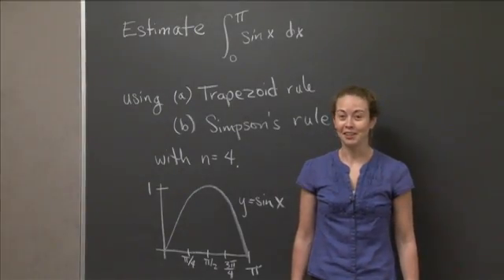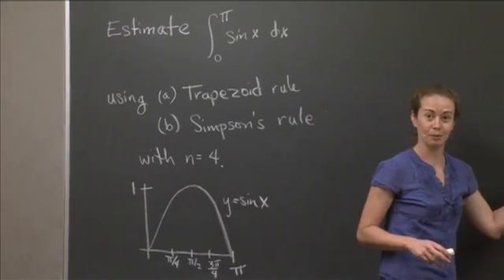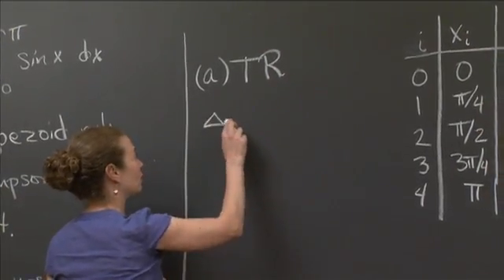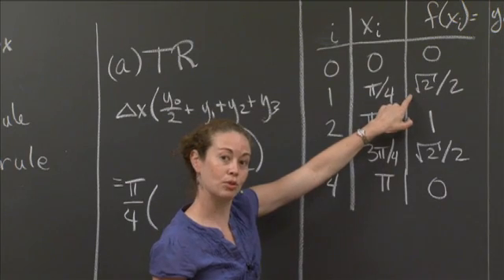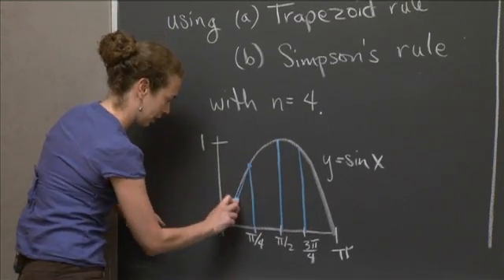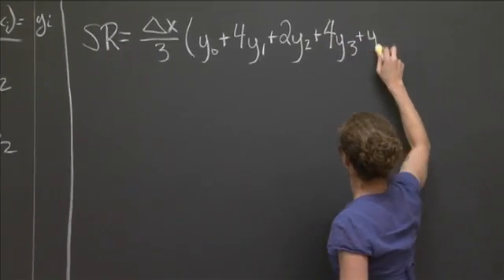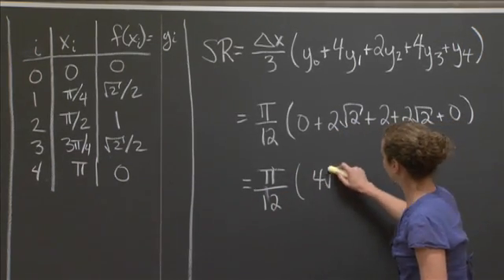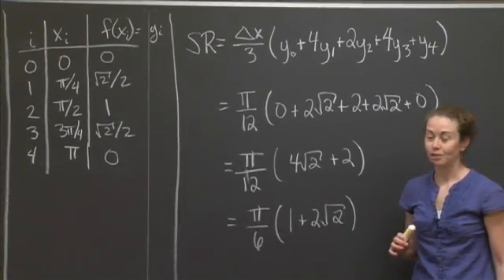Using the Trapezoid and Simpson's rules | MIT 18.01SC Single Variable Calculus, Fall 2010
Using the Trapezoid and Simpson's rules